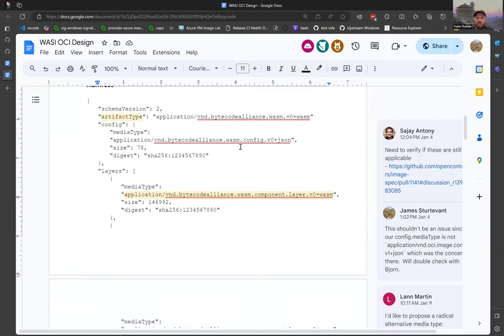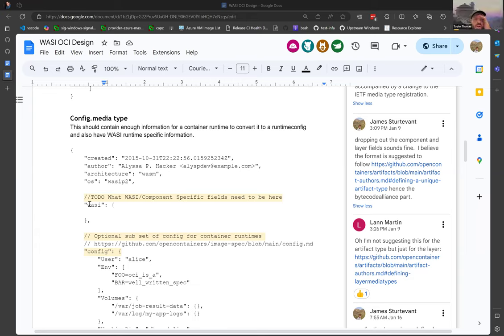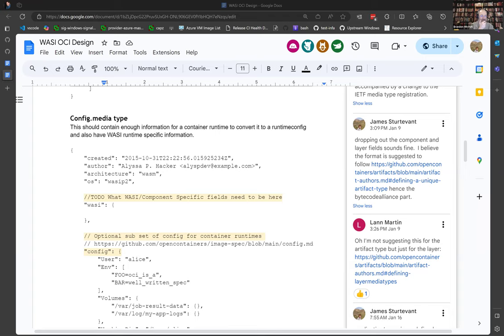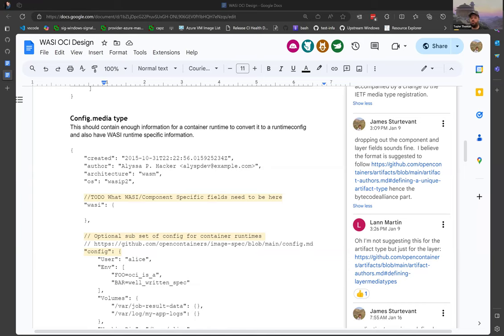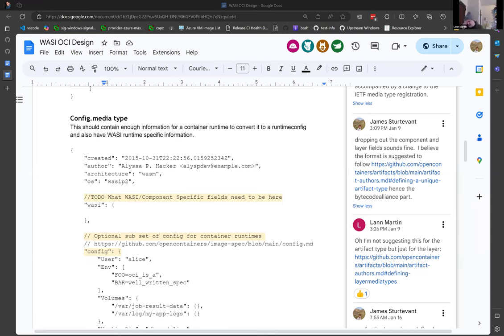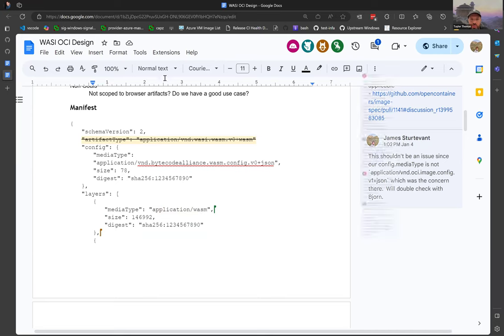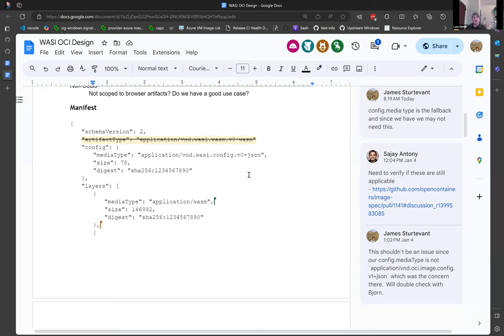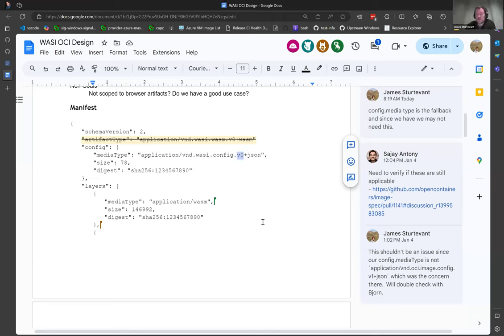CNCF Wasm-wg OCI Subgroup Meeting 2024-01-30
Continued discussion on standardization of OCI images and configs for Wasm.